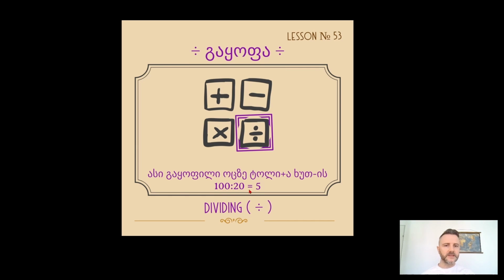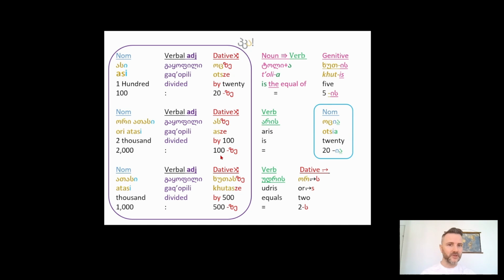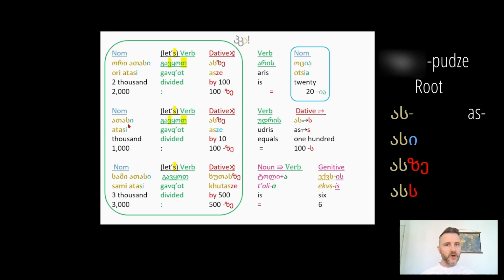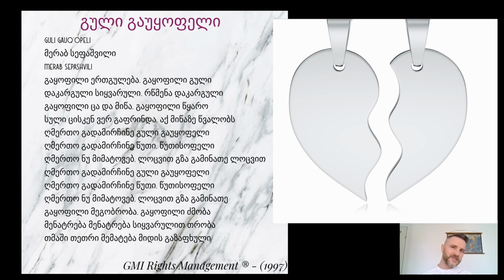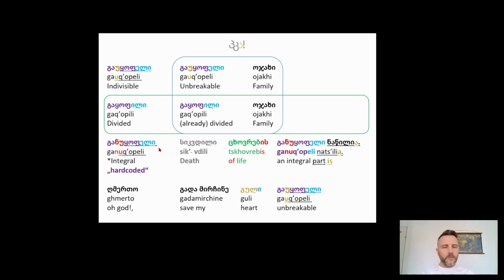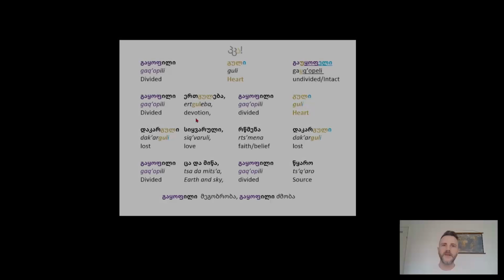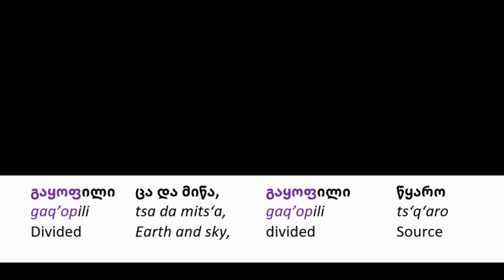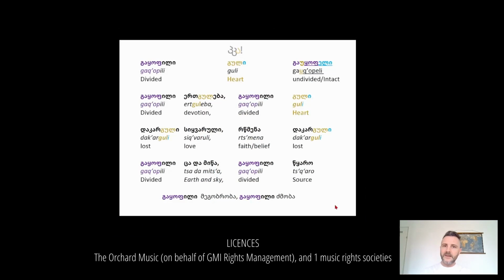გაყოფა gaq'opa -DIVIDING NUMBERS - № 53 🕊️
🔹🔸Video Tutorial № 53🕊️

Second video in a series of 4 tutorials looking at:

Basic arithmetic.
Video № 50 Მიმატება mimat'eba +
Video № 51გამოკლება gamok'leba -
Video № 52 Გამრავლება. x
Video № 53 გაყოფა - gaq'opa ÷

№ 53 :
გაყოფა
gaq'opa ÷
Division /Dividing

100 ÷ 20 = 5
Or as the Georgians do it.
100:20=5

With a little help from
Მერაბ სეფიაშვილი
Merab Sepashvili
❤️😉👌🔹🔸Video Tutorial № 53🕊️

4th and final video in a series of 4 tutorials looking at:

Basic arithmetic.

№ 53 :
გაყოფა
gaq'opa ÷
Division /Dividing

100 ÷ 20 = 5

100:20=5

Მერაბ სეფიაშვილი
Merab Sepashvili